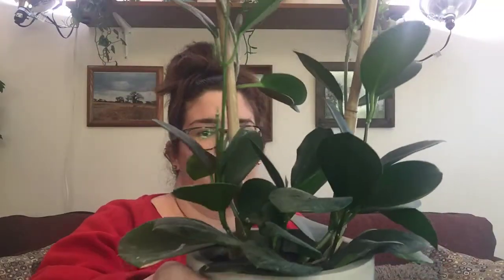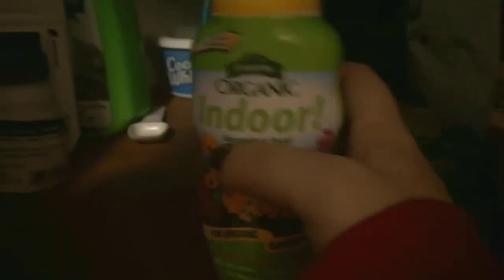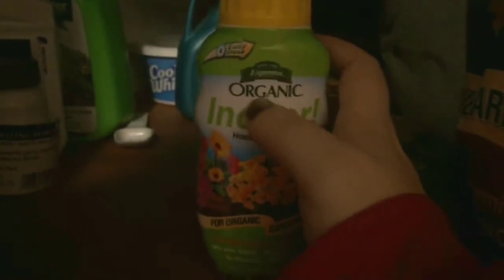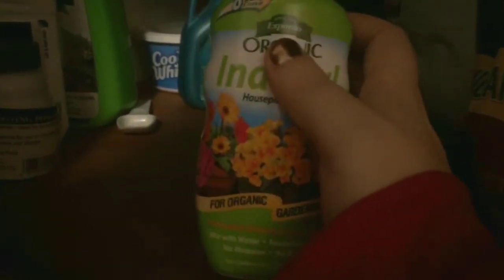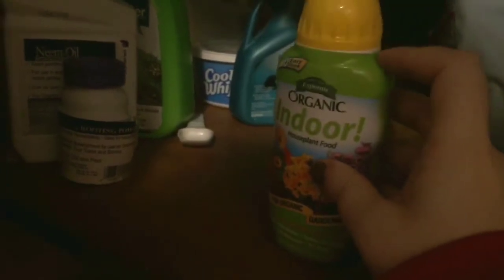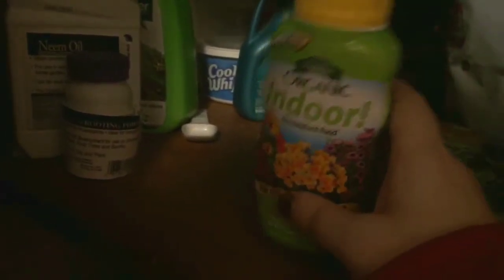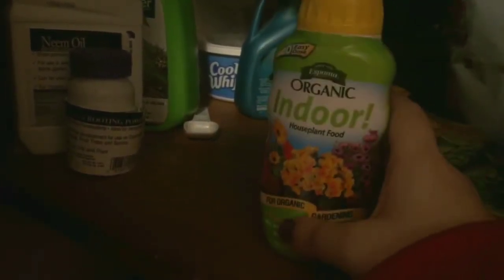Plant-y Supplies I Can't Do Without!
😂 Also, contrary to what I say at the 1:04 minute mark this is decidedly NOT "just a quick little video." Featuring a VERY scary tour of my chaotic plant supply shelf. 😱

**All plants and products featured in this video were purchased by me, and I receive no commission or compensation for talking about the companies I purchase from.**